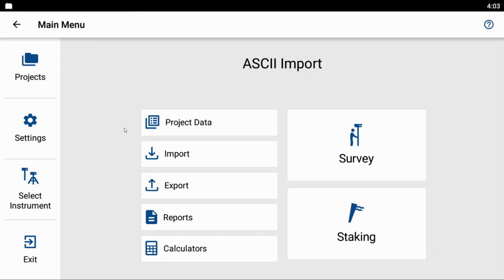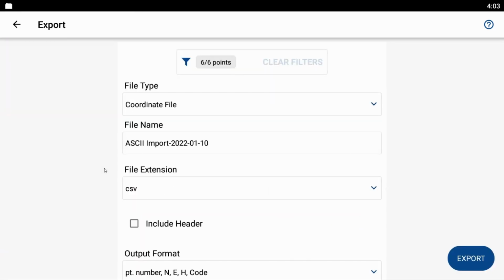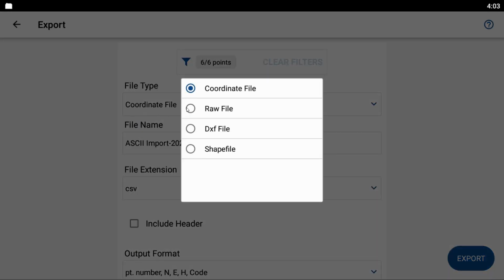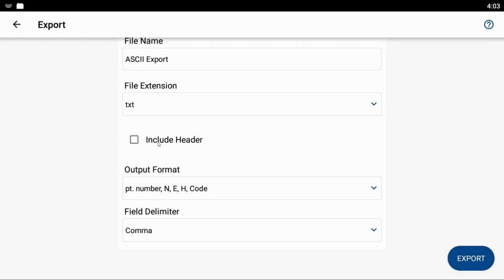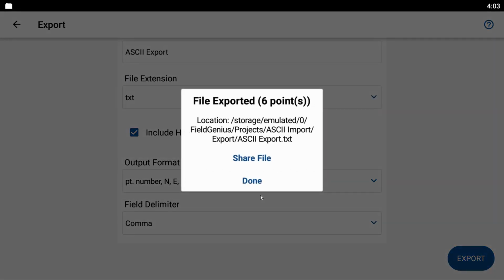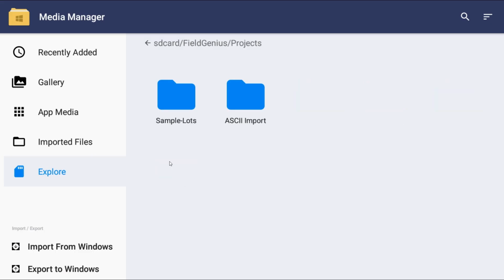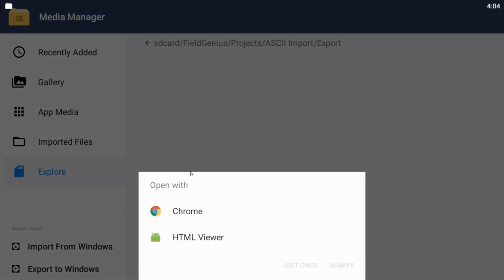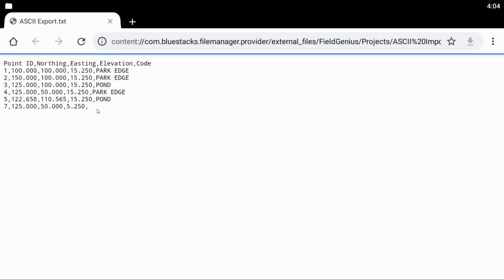FieldGenius for Android: Exporting ASCII Files | Bench Mark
In today's video, Nolan from Bench-Mark shows you how to export an ASCII file from MicroSurvey's FieldGenius. This can include .txt and .csv type files.